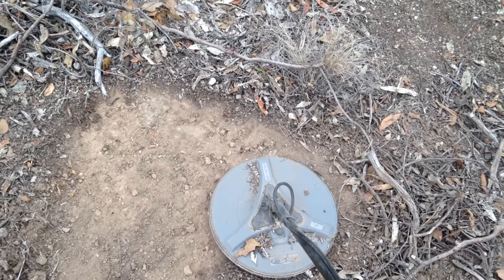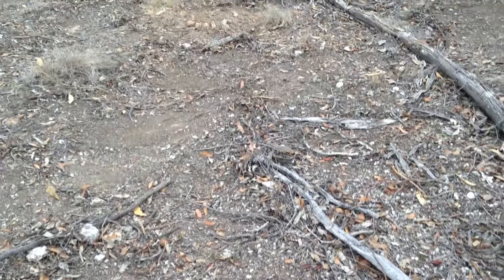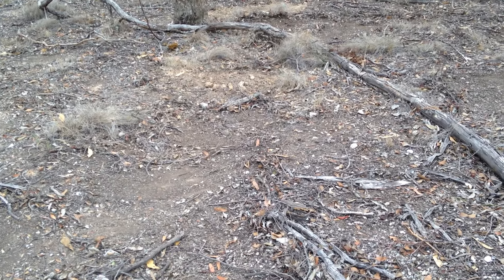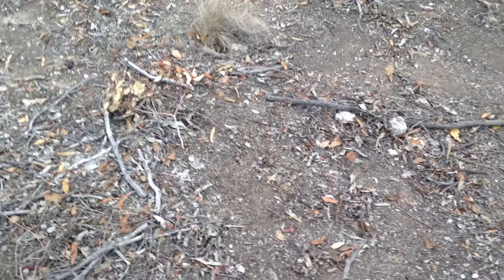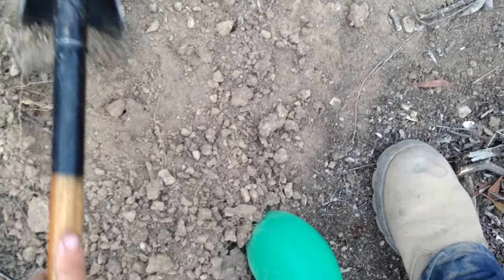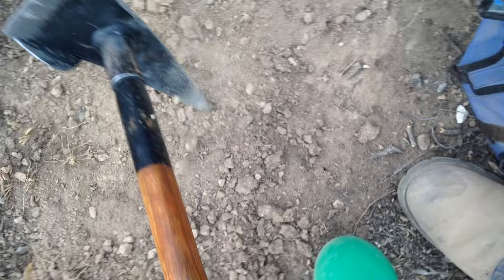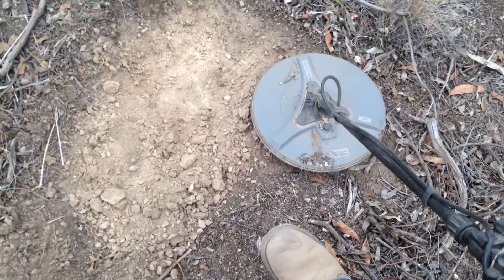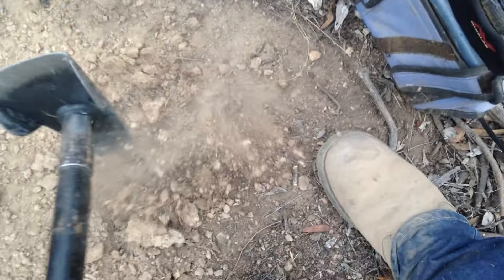gpx 5000 NF evo gold